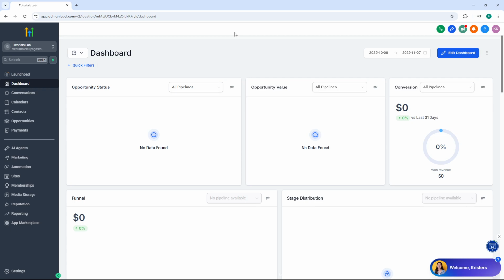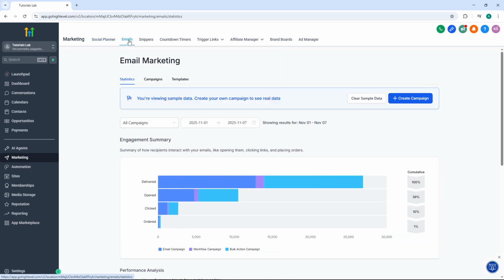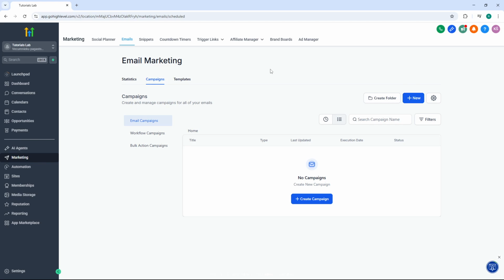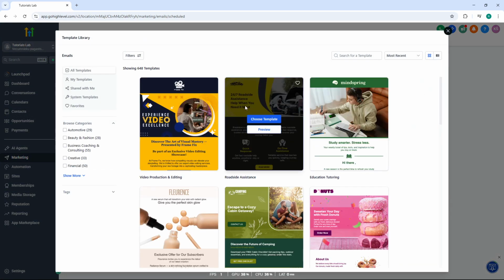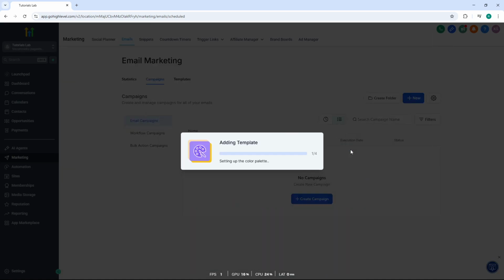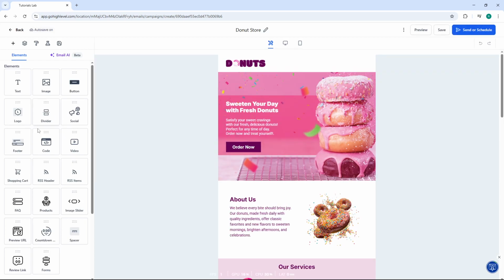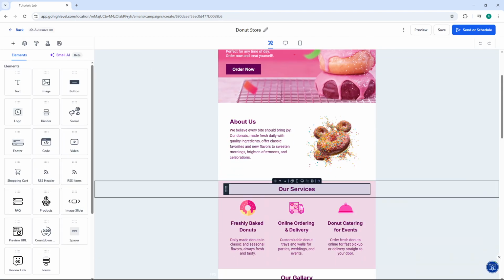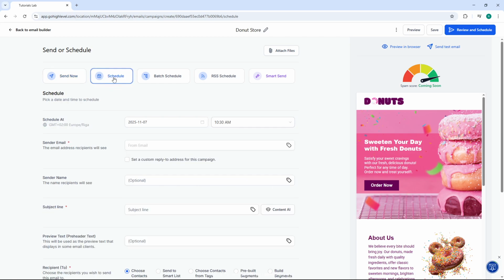How To Set Up A GoHighLevel Email Campaign (Tutorial 2025)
Along the way, you'll learn set up GoHighLevel email campaign, create GoHighLevel email marketing campaign, build automated email sequence GoHighLevel, launch new GoHighLevel email campaign, GoHighLevel email campaign setup tutorial, configure email workflow in GoHighLevel, GoHighLevel marketing email campaign guide, add email campaign to GoHighLevel, GoHighLevel email campaign automation steps, design email campaign with GoHighLevel, GoHighLevel email marketing strategies explained, get started with GoHighLevel email campaigns